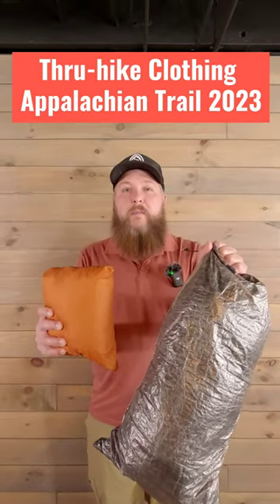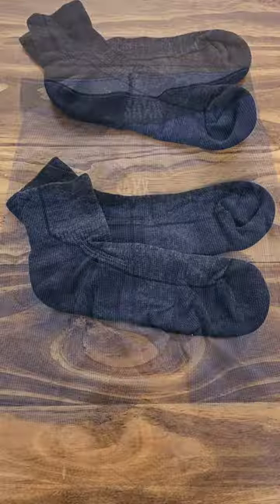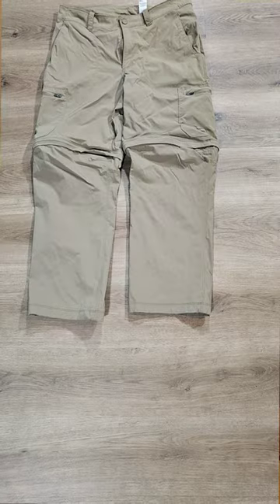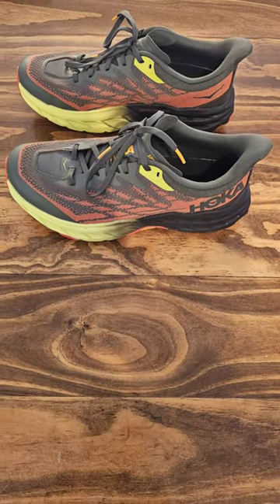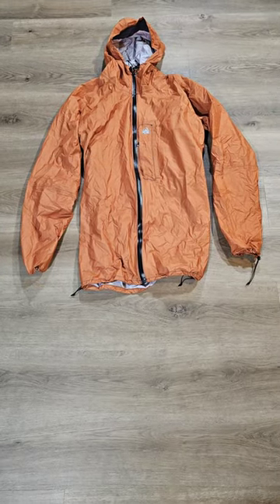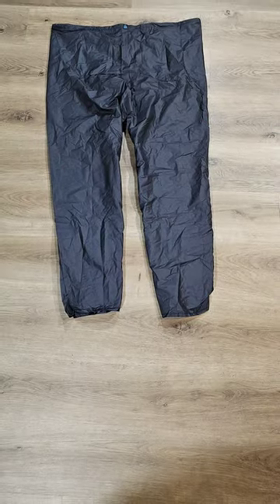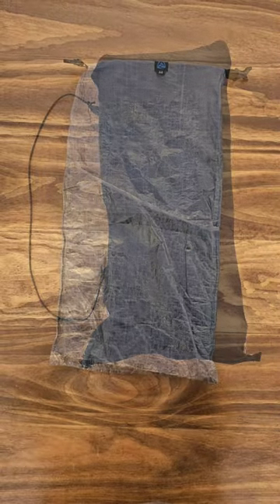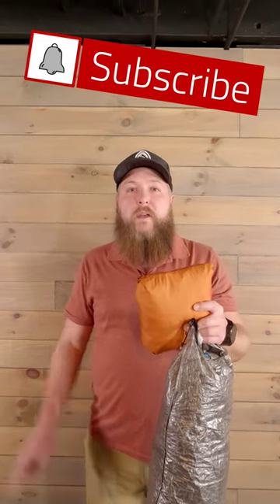Thru-hike Clothing | Appalachian Trail 2023 | Backpacking & Camping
Appalachian trail 2023 Thru-hike Clothing. This is a comprehensive clothing kit that is great for hiking, camping, backpacking, and day hiking. Is there anything you would want to add to this kit?

Appalachian Trail 2023 Thru Hike. I'm hiking the 2000+ miles of the longest footpath in the world to bring awareness to dysautonomia and its many forms. Join me in bringing awareness to an illness that the National Institute of Health says is under-recognized by healthcare professionals and the general public.

For More Information on Dysautonomia

About Me and Dysautonomia:

My name is Joseph Demakis and I'm a Retired Marine from the state of Maine. Out on the trail I go by Evac, which is a military acronym for EVACUATION.  Evac became my Trail Name after rescuing a fellow section hiker in the Smokey Mountains, who had fallen due to inclement weather resulting in a dislocated shoulder, and was trapped by the straps of his heavy backpack. He was becoming hypothermic when I found him and administered aid while calling for rescue. I got him to the nearest shelter where other hikers pitched in to help by starting a fire and providing extra sleeping bags to get his body temperature up while we waited for the National Park Service.  He made a full recovery and I was bestowed my Trail Name EVAC!

I joined the United States Marines after graduating from Sanford High School in 2004.  My military occupational specialty (MOS) was 6072 Ground Support Equipment (GSE) for the Marine Corps Aviation. On my first deployment, I was assigned to 26th Marine Expeditionary Unit (MEU) part of the Air Combat Element (ACE) on the USS Bataan (aka: The Dirty Nickel) in 2007. This deployment was in support of Operation Enduring Freedom (OEF) & Operation Iraqi Freedom (OIF) for the Global War on Terrorism. I hit my head during the deployment and suffered a Traumatic Brain Injury (TBI) while training before entering the country of Jordan. This resulted in post-concussion syndrome with changes in mood, thinking, and balance. As the years progressed, I was left with autonomic dysfunction and was diagnosed with reoccurring Neurally Mediated Syncope an acquired form of dysautonomia. I again deployed to the Middle East with the 26th MEU with dysautonomia in 2008 with restrictions on driving and weapon handling.  Once I returned from the deployment, I was transferred to the west coast and began the process of medical retirement from active duty. Afterward, my care was transferred to the Veterans Administration in Boston where doctors concluded that I had dysautonomia. From that point forward my condition has slowly gotten worse over the years ranging from mild to debilitating and usually involves abnormal symptoms in many organ systems, including cardiac, gastrointestinal, neurological, and pulmonary, as well as many others.

I started this channel to spread awareness about dysautonomia, Dysautonomia (Dis-auto-NO-mia) is an umbrella term used to describe any disorder of the autonomic (or automatic) nervous system. The autonomic nervous system is part of the nervous system that regulates functions that are automatic in nature such as heart rate, blood pressure, digestion, excretion, perspiration, temperature regulation, pupil dilation, circulation, and respiration among others.  The autonomic nervous system is responsible for maintaining homeostasis, or equilibrium, in the body.  When there is a dysfunction or failure of the autonomic nervous system the result is a disorder classified as a type of dysautonomia.

Dysautonomia, an invisible illness, may be one of the most misdiagnosed medical conditions of all time. The biggest problem in autonomic medicine today is the lack of knowledge about dysautonomia in communities and especially community-based healthcare professionals. While there is not a cure for dysautonomia, once this condition is diagnosed, symptoms can be managed.  Therefore, it is important to find a local healthcare professional who is educated about dysautonomias or is willing to become educated.

Please Join Me in Spreading Awareness about Dysautonomia and as always, whatever path you maybe on in life, Happy Trials!